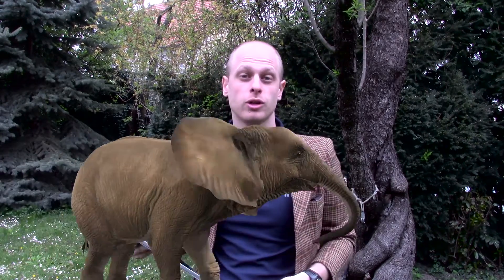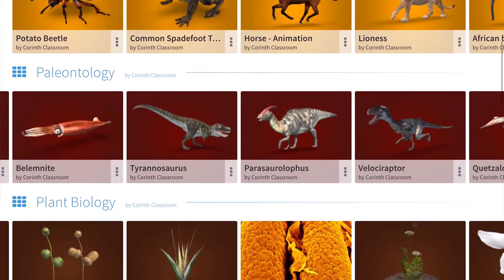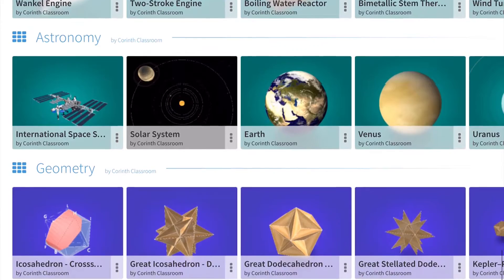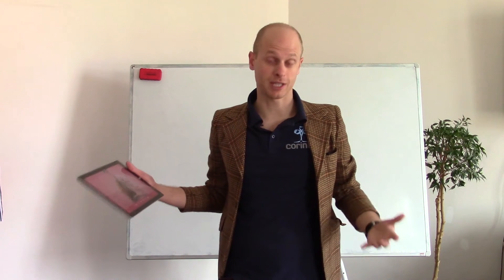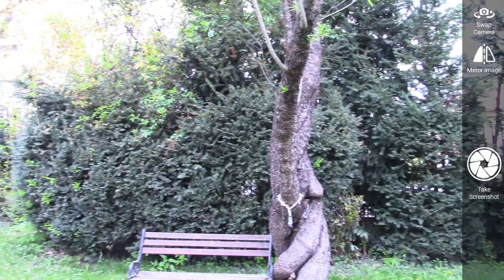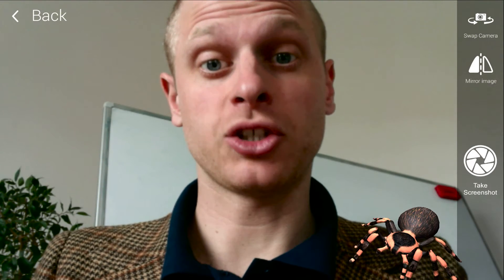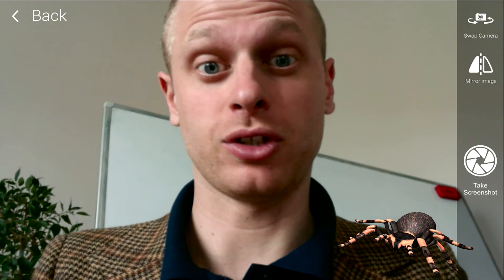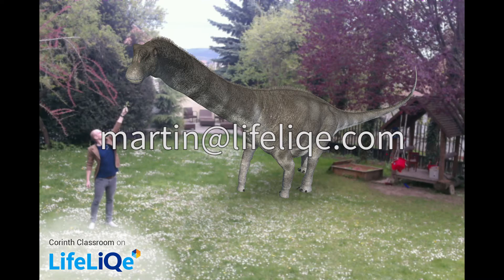Augmented Reality of Corinth Classroom on Lifeliqe in 76 seconds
Augmented Reality helps a lot when it comes to teaching. If you have the right content. With Lifeliqe, you can get both. How can the Augmented Reality Feature help to teach?

Do you use Augmented Reality in the classroom? Please share your experience with us!